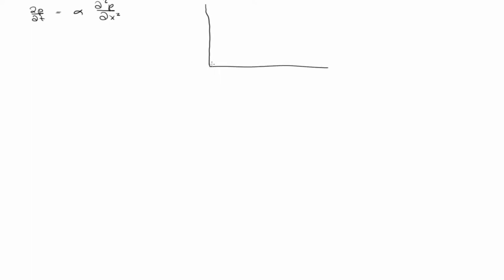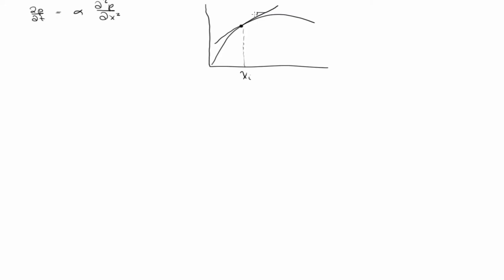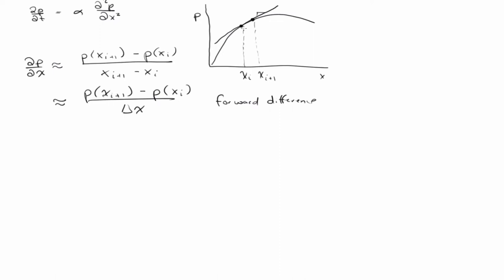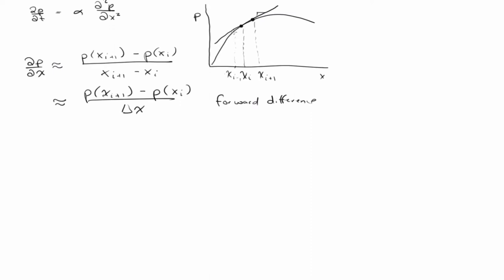Introduction to finite-differencing